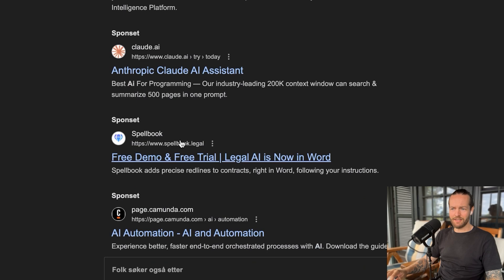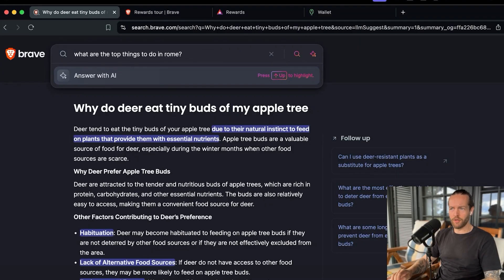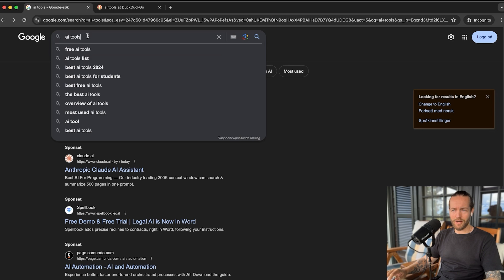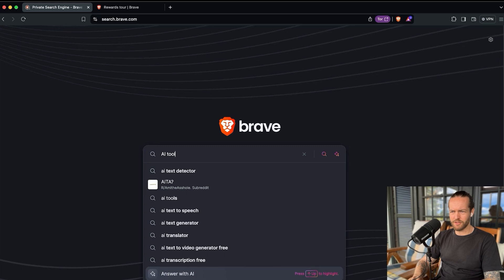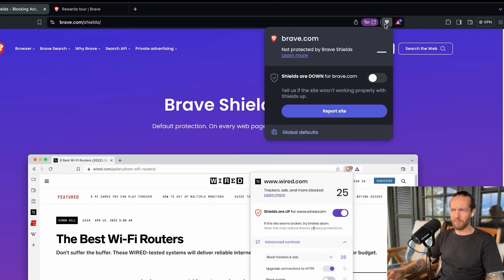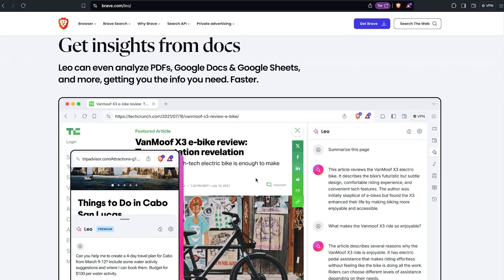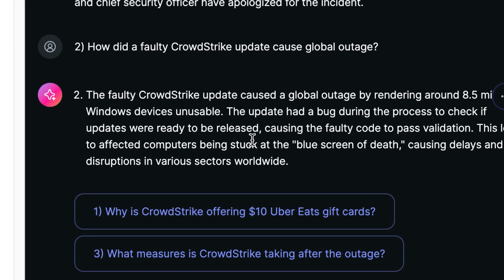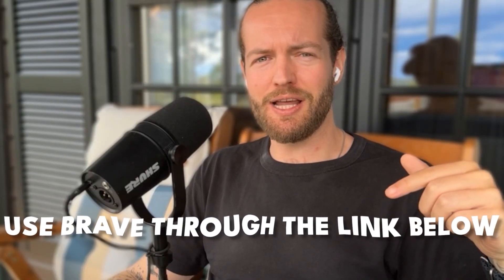How To Use Brave - Best Web Browser With AI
Search without a trace.

0:00 // Intro
0:45 // Ai Power Search
2:51 // Comparing with Google & dock dock go
4:43 // Brave comparison
6:19 // Privacy and Security
8:07 // Brave Leo